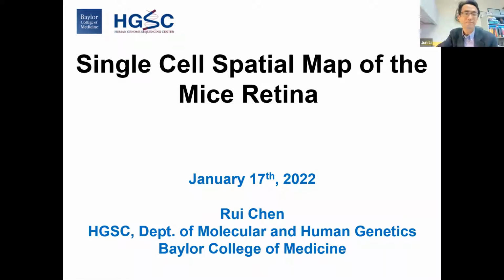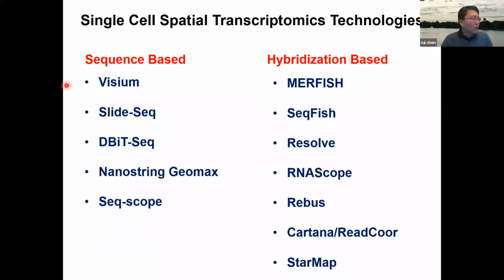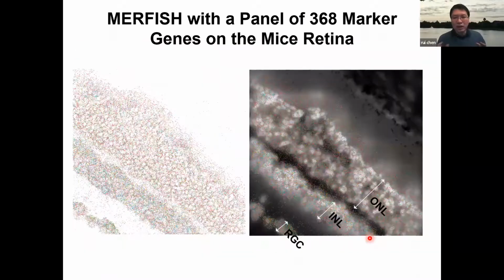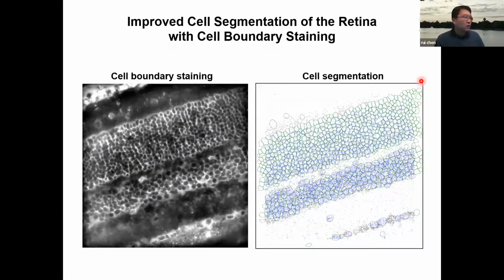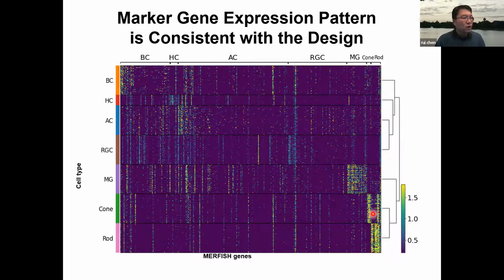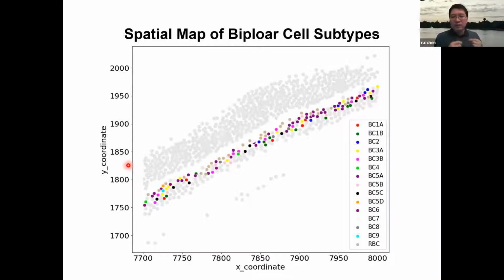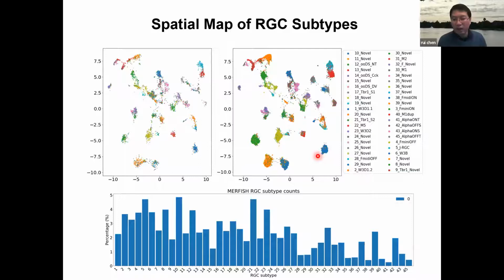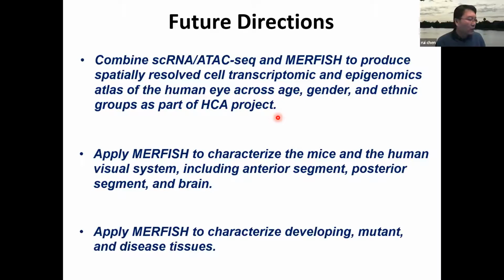January Monthly Seminar Rui Chen, PHD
Title: Single cell spatial map of the mice retina
Presented by Rui Chen, Ph.D.- Baylor College of Medicine Department of Molecular and Human Genetics